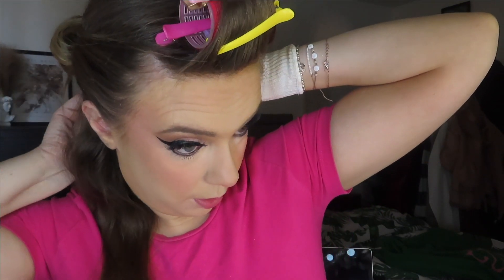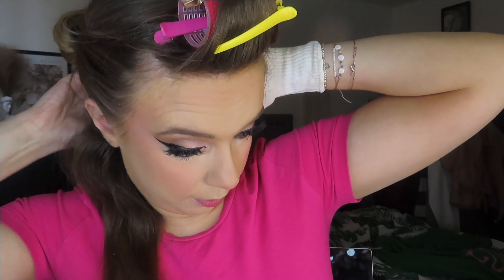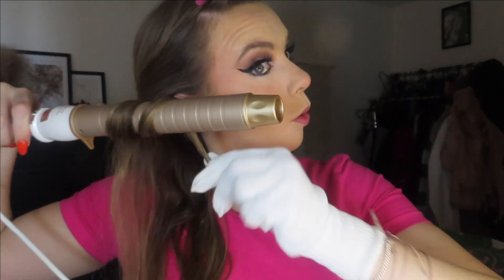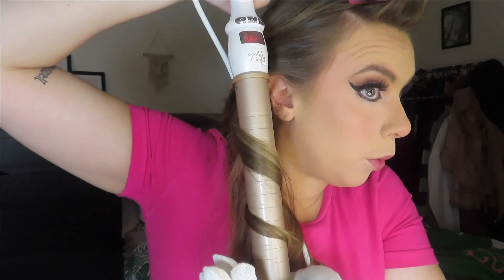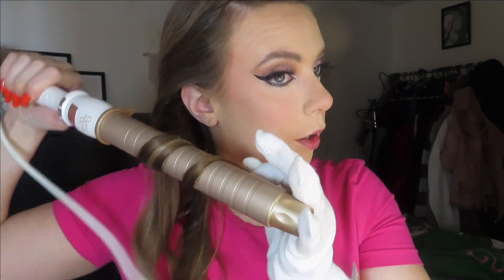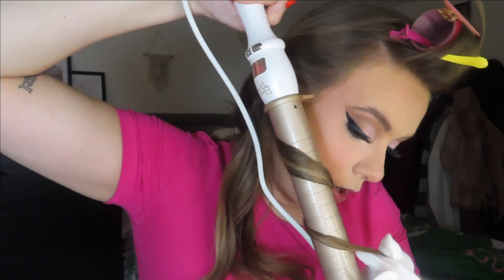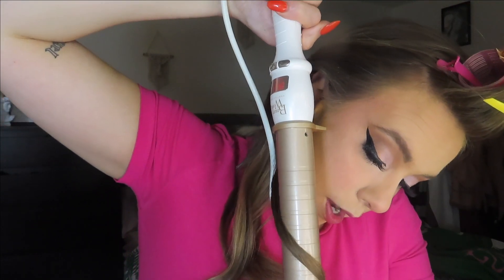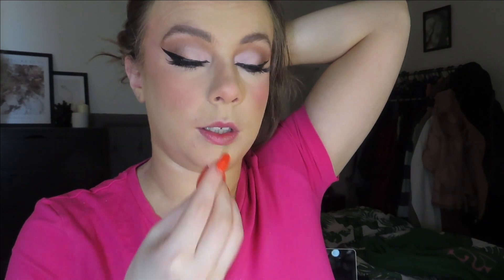HOW TO GET THE BEST MOLLY-MAE NATURAL VOLUMINOUS CURLS | BEAUTY WORKS HAIR TUTORIAL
Siobhanmbennett
Siobhanmbennett